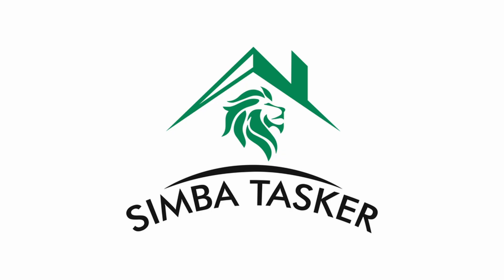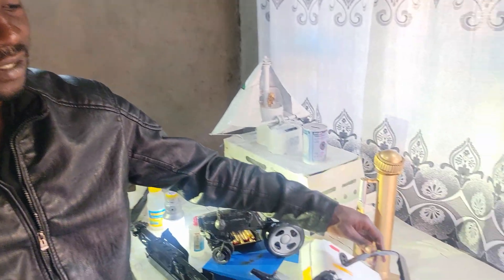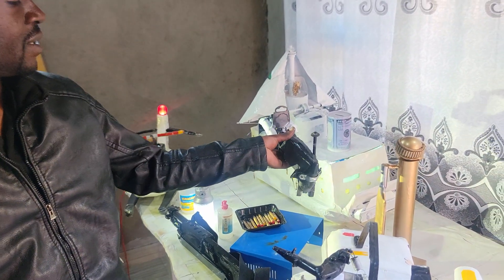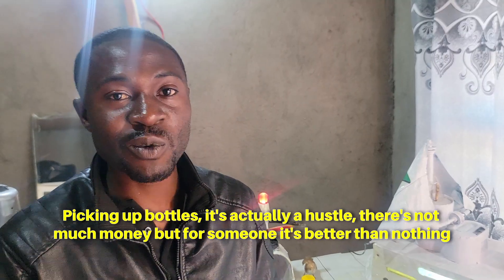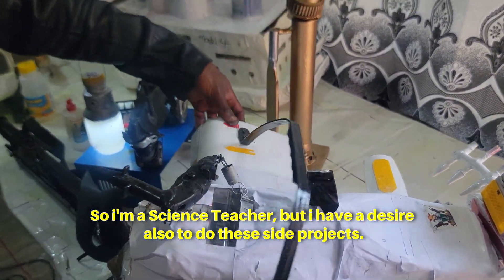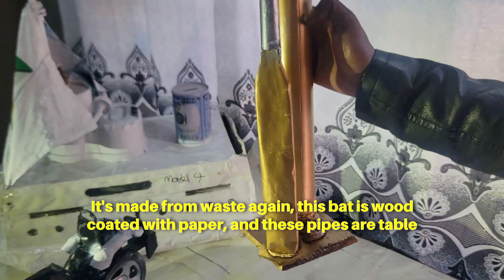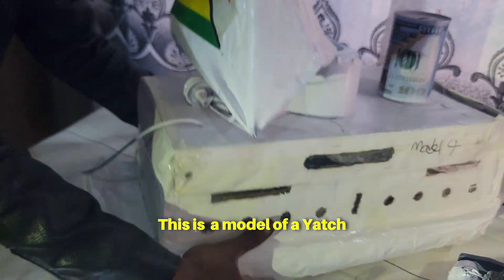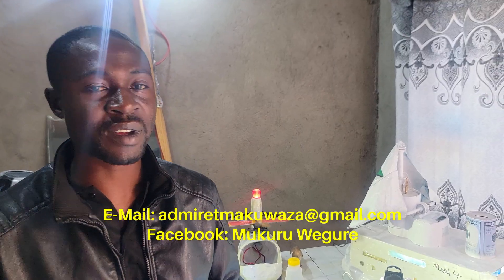Zim Teacher Built a Working Plane From Scrap Parts!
In this video we showcase a Zimbabwean Science Teacher who isTurns Waste into Artworks. In his spare time he goes around collecting garbage and finds vreative ways of making art.

Music used in the video:
Music from Audiio.

3---16